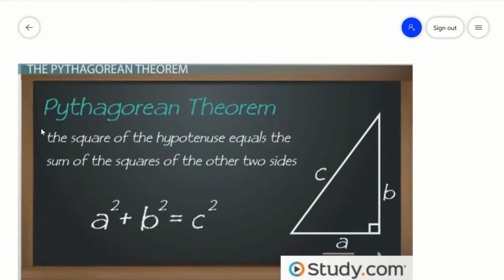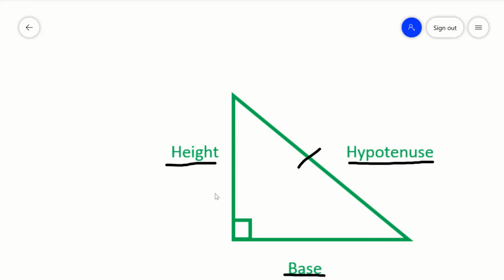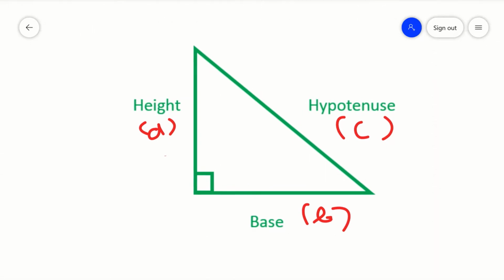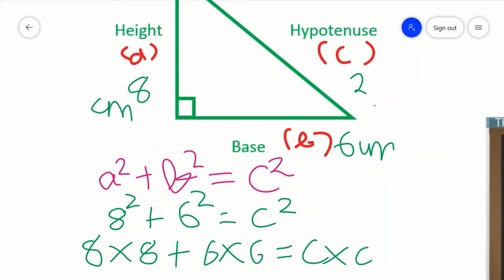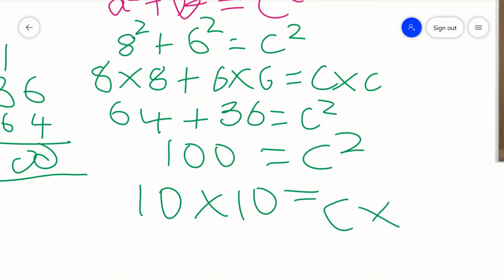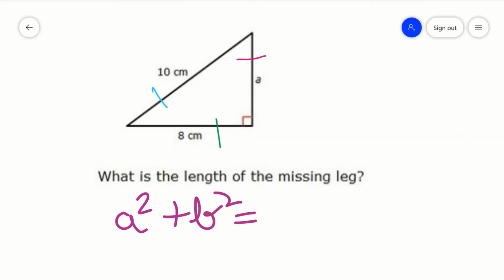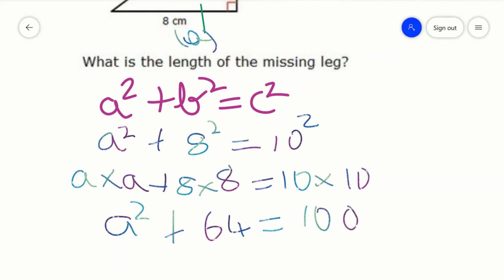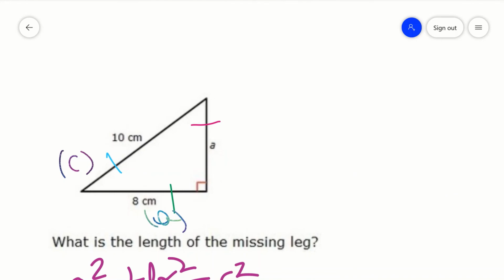Pythagoras theorem or triplet.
Random learning kids
Come and learn something new every day